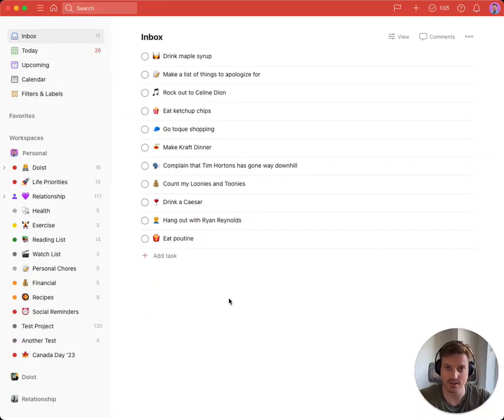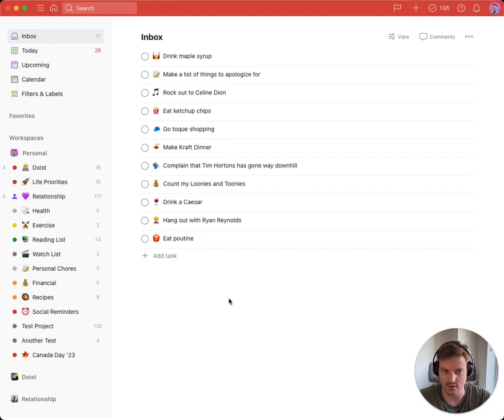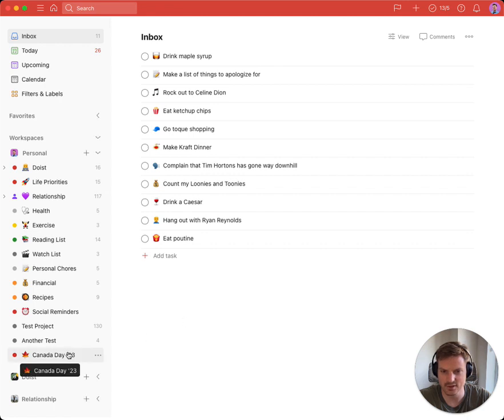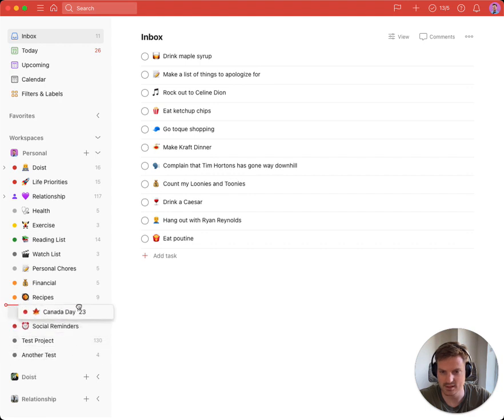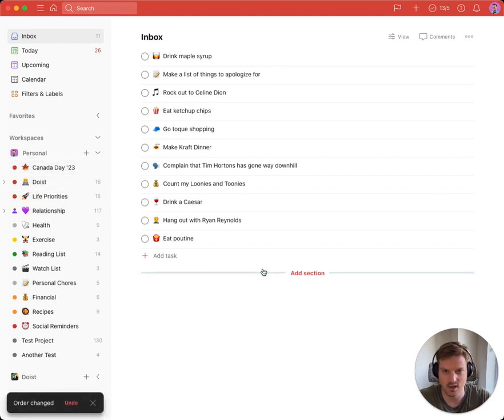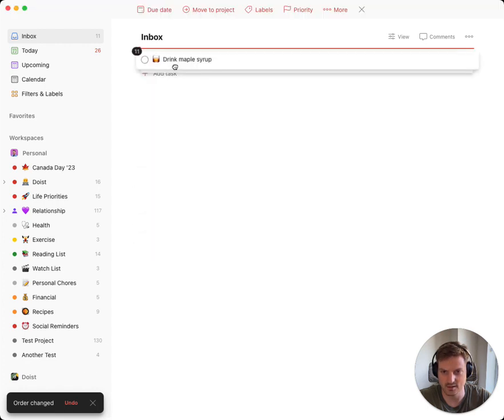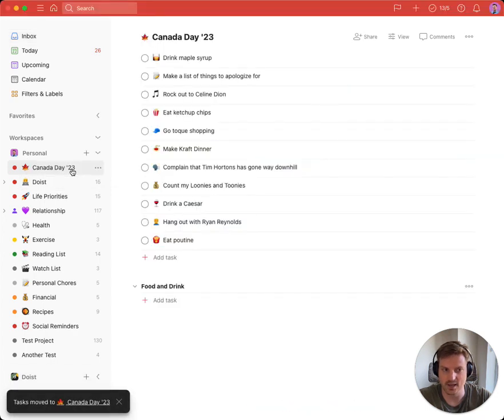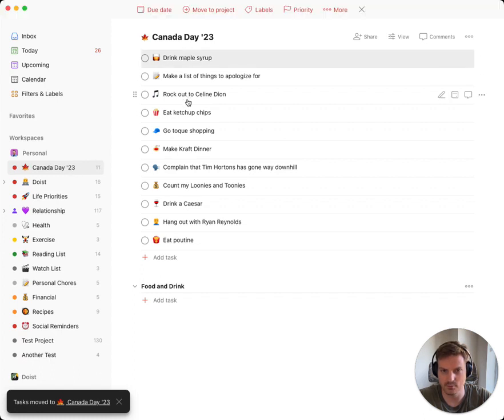Quick Demo of Drag and Drop Experience in Todoist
Todoist is free to use.